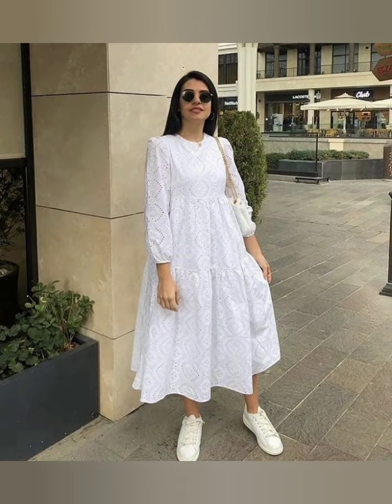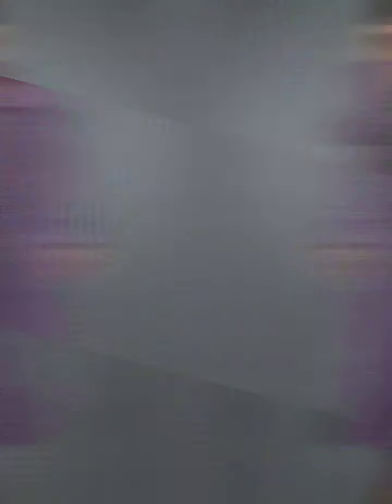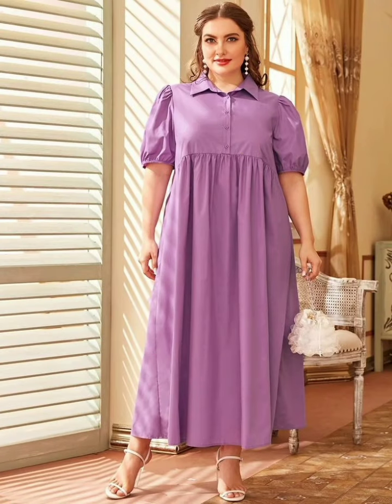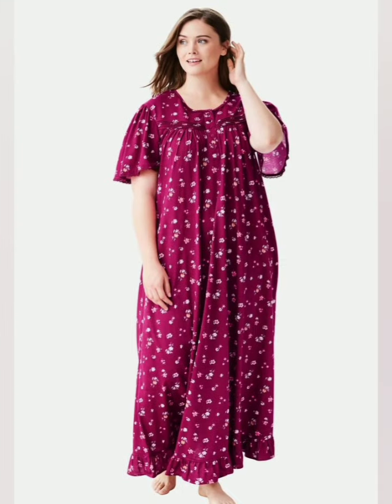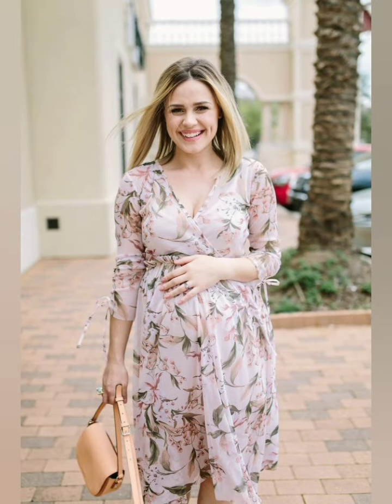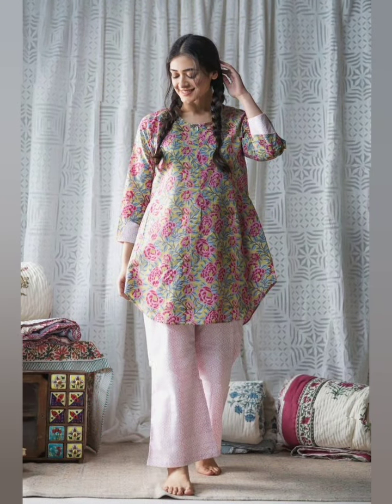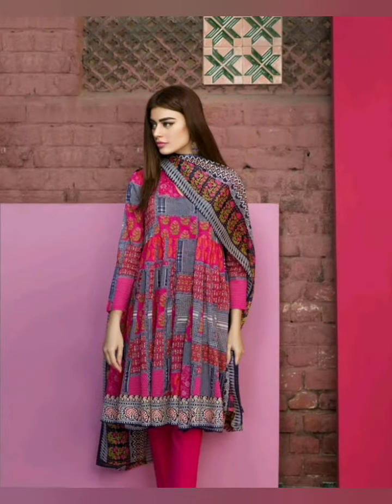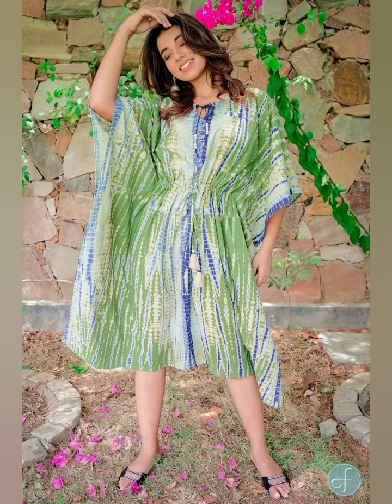Latest pregnancy dress design for pregnant ladies║maternity outfit ideas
Latest pregnancy dress design ║maternity dress ║Comfortable pregnancy outfits /Saba fashion wardrobe

in video sharing Latest pregnancy dress design for pregnant ladies║maternity outfit /jhabla style frock,gowns,kaftan loose front & side chunit frock design..

latest maternity gown styles 2021,
latest maternity gown styles,
stylish maternity outfits,
stylish maternity dresses,
stylish maternity clothes,
stylish maternity gown,stylish pregnancy outfits,
stylish pregnancy looks,
pregnancy stylish dresses,
pregnancy stylish,
stylish during pregnancy,
Pakistani maternity dress designs,
maternity dress designs latest,
pregnancy dress designs,
pregnancy dress designs cutting,
pregnancy dress designs in Pakistan,
pregnancy dress designs party,
pregnancy dress design cutting and stitching,
pregnancy dress style,
latest maternity dress styles,
latest maternity dress,
latest maternity gown styles 2020,
latest maternity photoshoot,
latest maternity gown,
latest maternity gown 2021,
pregnancy dresses pictures,pregnancy dresses,
 pregnancy dresses for baby shower, maternity dress,
comfortable & stylish peplum,
tunic dress designs ideas for pregnant women,pregnancy dresses,
 meternity outfit,Maternity Dress
Comfortable & Stylish Peplum,
Tunic Dress Designs Ideas For Pregnant Women,
Jhabla designs,
 pragnancy loose dresses, dresses,maternity,
pragnancy dresses,
new,latest,fashion, maternitydresses women fashion Very gorgeous Meternity dresses pregnancy fashion clothes,
 pregnancy dresses,
meternity outfit,
 dresses for Pregnant women,
pregnant outfit ideas,
maternity clothes,
dresses for pregnant ladies,
maternity dresses for wedding,
maternity clothes haul,
maternity dresses for women,
pregnant women ke liye dresses,
pregnent women dresses,
maternity wear,
प्रेगनेंसी वाले कपड़े,
what to wear during pregnancy,
प्रेगनेंसी वाली ड्रेसेस,
pregnancy wali dress,
pregnancy wali dresses video,
maxi dresses for pregnancy,maternity haul,
minimalist maternity clothes,
Every pregnant women should try this dresses,
latest maternity dresses,
stylish pregnancy dresses,
 latest maternity dresses,
stylish and comfortable pregnant lady dress,
daily wear pregnancy dresses,
latest pregnancy dresses collection 2020, Dress Designing Ideas In Pregnancy pregnancy,
dress design ideas,dress design 2020,
pregnancy dresses,
maternity dress design in bangladesh, pakistani maternity dress designs,
kitenge maternity dress designs,
 latest news, pakistan, Maternity Wear | Designer Kurtis for Pregnant Girls | Kurti for Pregnant Women,
kurtis for pregnant ladies,
kurtis for pregnant women,
maternity kurti model,
kdesigner kurti for pregnant girls,
designer kurti for pregnant women,
kurti for pregnant women,
kurti designs for pregnant ladies,
kurti designs for pregnant women, Maternity dress(pregnancy),
jhabla styles top and shirts styles for pregnant women's/maternity dress,
 top for maternity,
maternity tops,
meternity clothes maternity jeans,
top for pregnant womens,
jhabla styles top,
jhabla style shirts,
maternity jhabla top,maternity blouse,
maternity cloths,
maternity clothes,
blouse for pregnant women,
maternity top styles,
maternity blouse styles,
fashion top,
maternity casual top,
maternity casual blouse,
pregnant women top,
Party wear Maternity Dresses,
Mom- to -Be Dress design,
Maternity Clothes for Pregnant Mothers,
Nursing Dresses,
Pregnancy dress design 2021,
maternity dresses for ladies 2021,
ankara maternity dresses,
Stylish maternity gown,
Jhabla style frock,
Stylish pregnancy looks,
Stylish pregnancy outfits,
Maternity dress design
maternity dress ideas,
maternity dress ideas 2021,
Pregnancy dress design in pakistan,
Pregnancy dress stitching,
Pregnancy dress designs for casual dress,
Latest pregnancy dress design,
Comfortable pregnancy outfits,
Pregnant outfit ideas,
Saba fashion wardrobe
Maternity outfit ideas